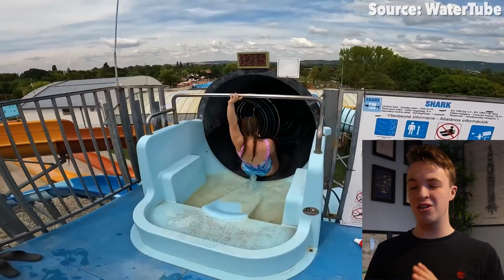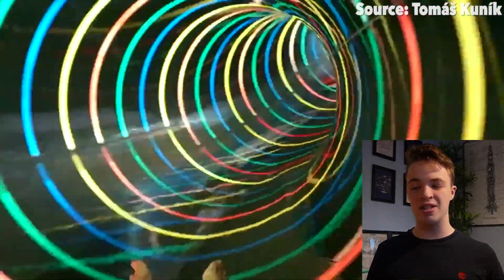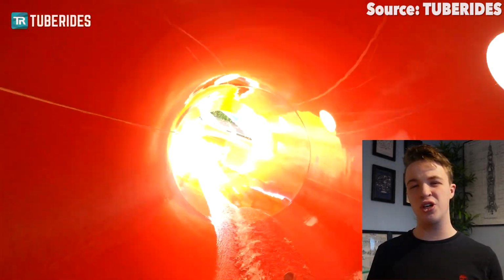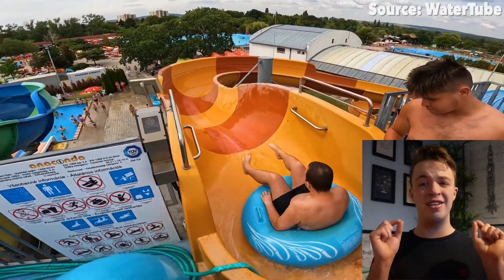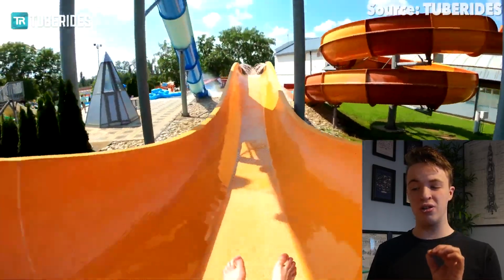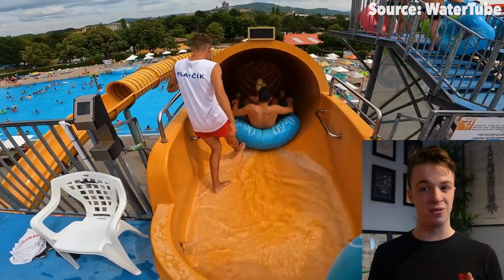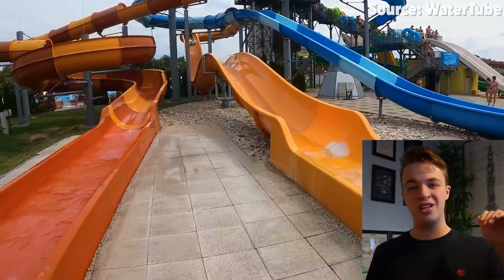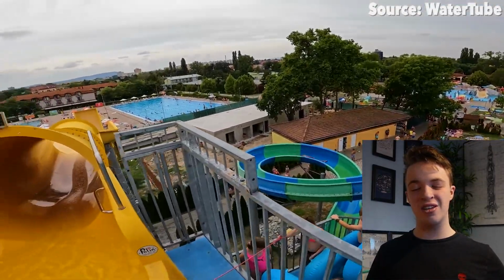Best Rides at Vadaš Thermal Štúrovo!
Let's count down the top 5 rides at Vadaš Thermal Štúrovo...

Chapters
Intro 0:00
Crocodile 0:04
Shark 0:43
Anacona 1:36
Camel 2:29
Hippo 3:27